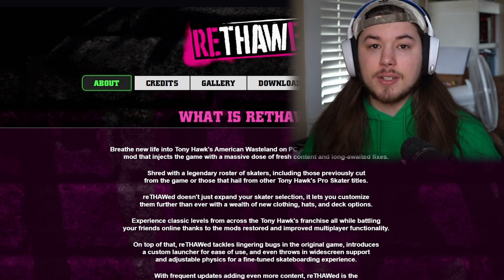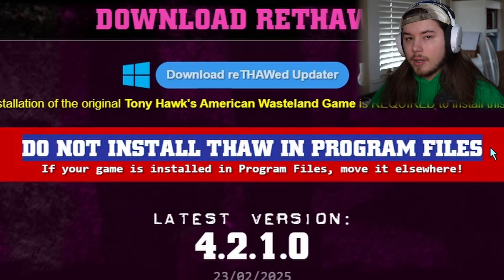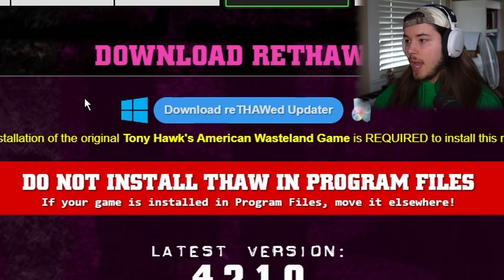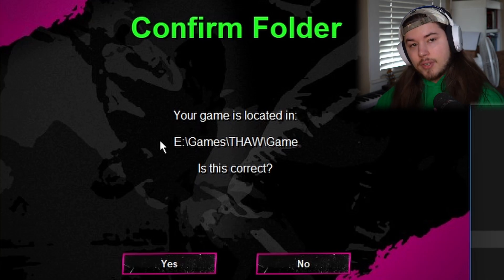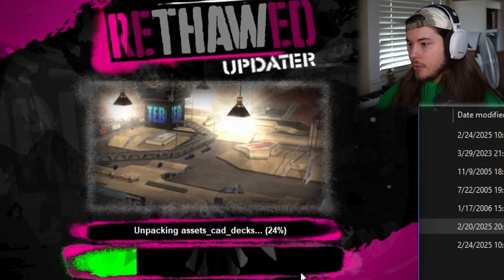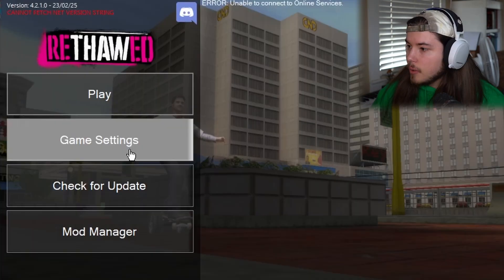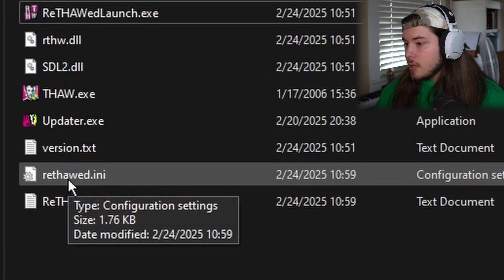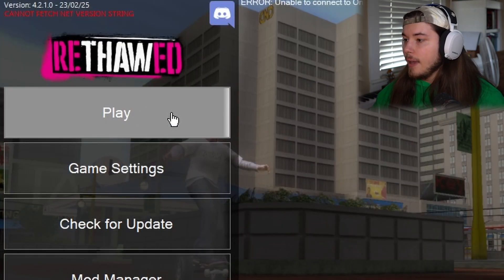How to Install reTHAWed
This tutorial is for those that need help installing reTHAWed. It's pretty simple to install this mod, you just need Tony Hawk's American Wasteland for PC and make sure not to put it in Program Files, you need to download the reTHAWed updater, put the updater in the Game folder of THAW, and download the mod from the updater.

If your game is not loading it's likely due to you not having ExceptionHandler=0 under the [Logger] section in the rethawed.ini

share the video or no more mr nice guy
Epic Support-A-Creator Code - wojacktoter
0:00 Intro
0:05 What you need
0:23 Where to put THAW files
0:48 Where to put the updater
0:57 Installing reTHAWed
1:38 Changing settings
1:57 Game freezing fix (Windows 11 users need this)
2:21 Testing the game
2:29 Outro